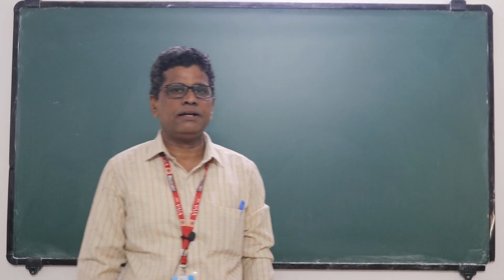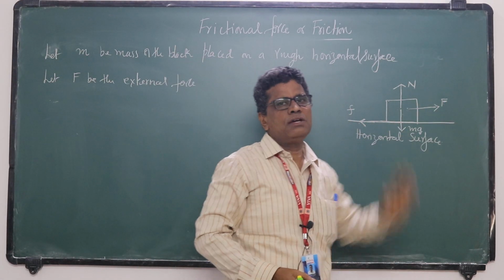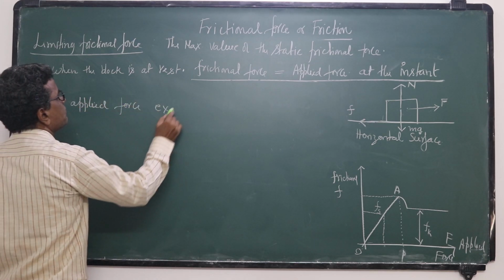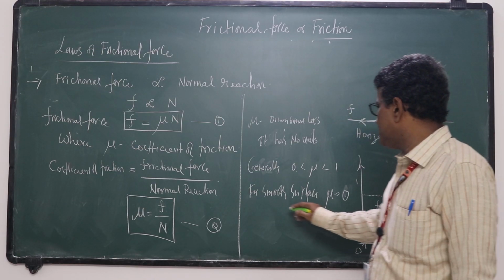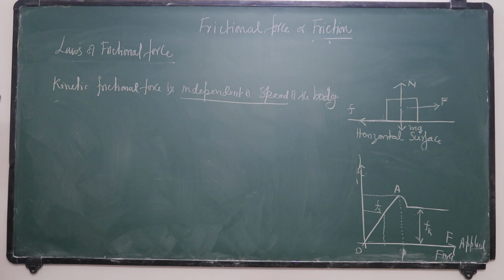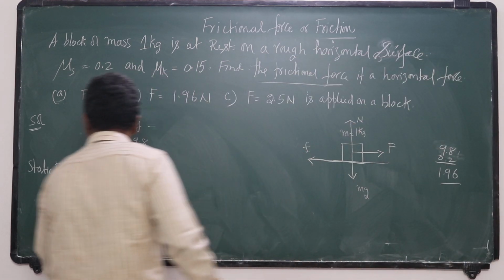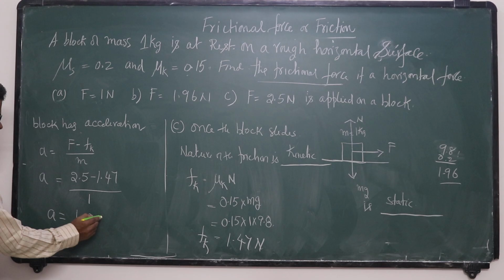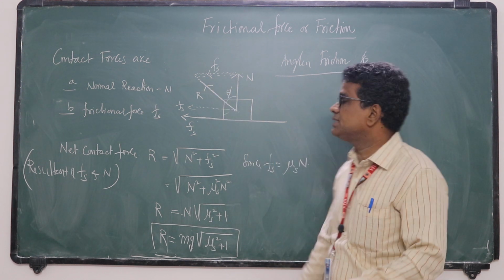11TH PHYSICS LAWS OF MOTION LECTURE 12